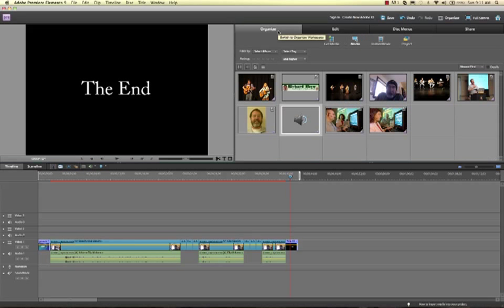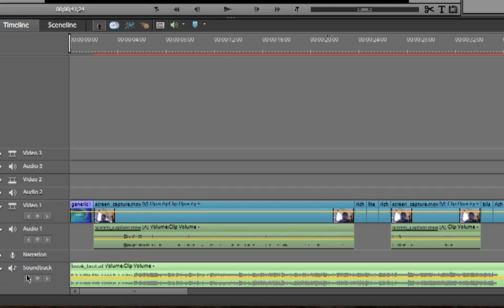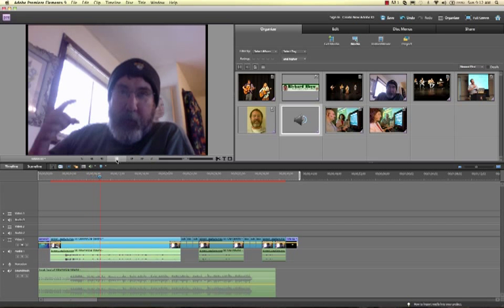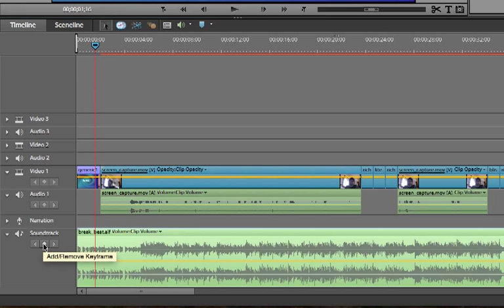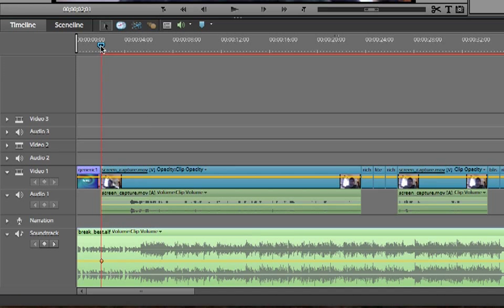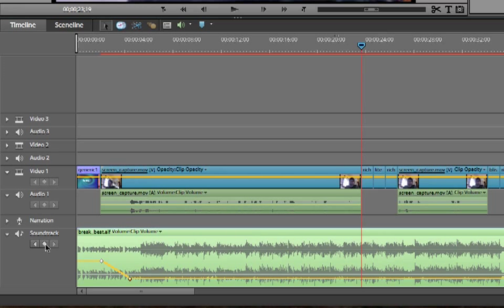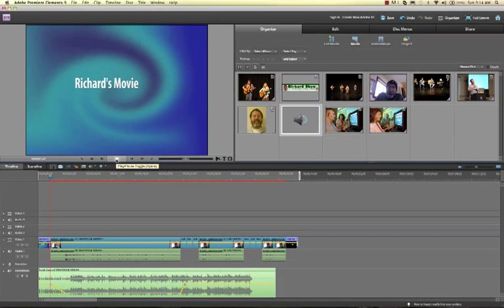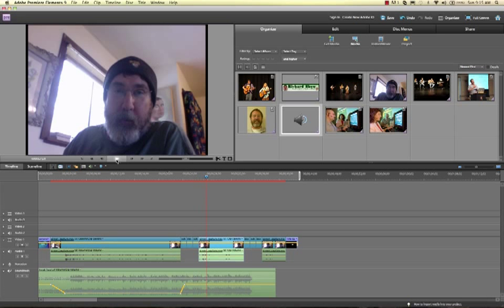Premiere Elements 9: Adding Audio and Changing Volume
Adding audio and changing the volume at different places in the same track with Premiere Elements 9